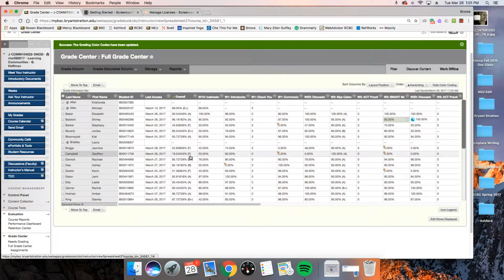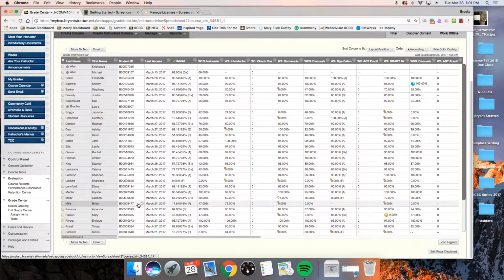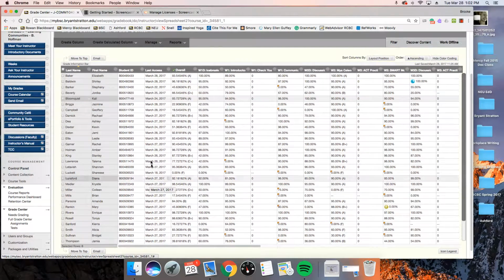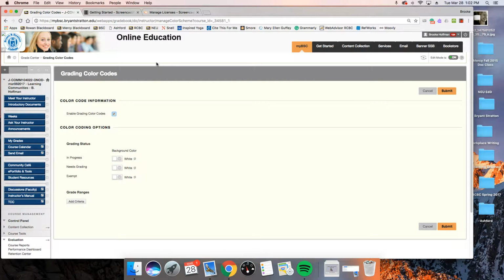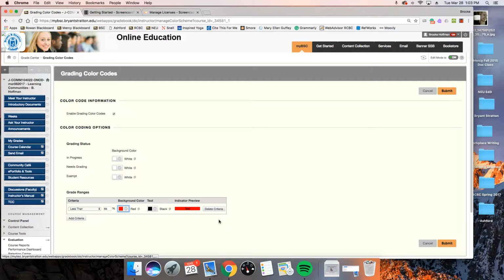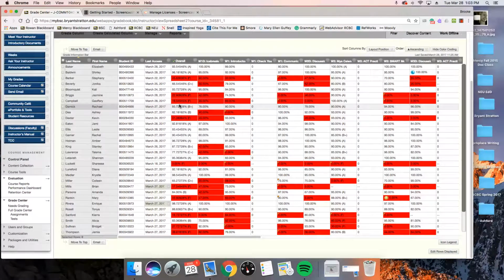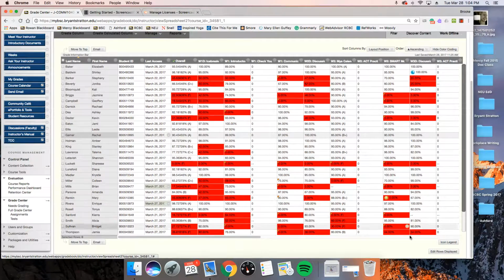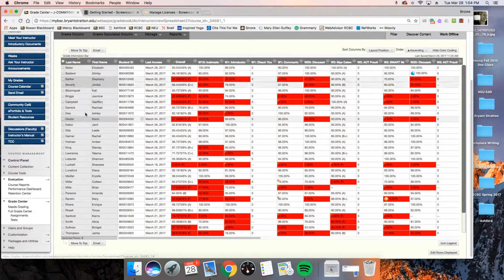Mar 28, 2017 1:04 PM - Edited